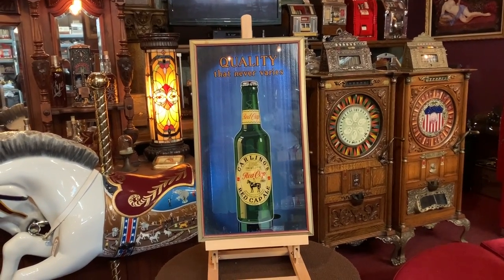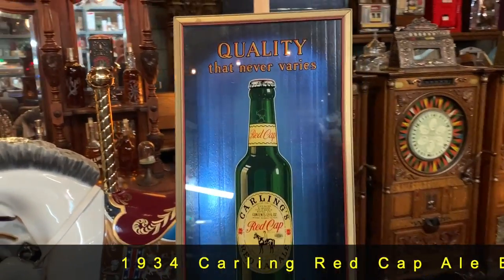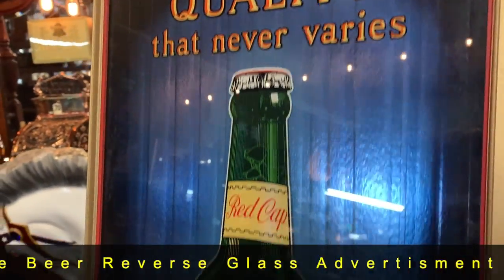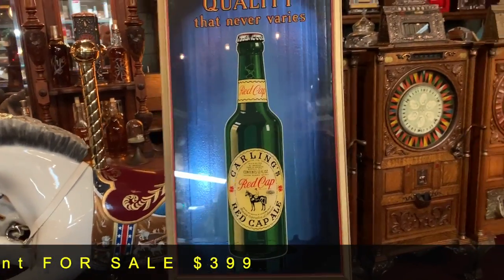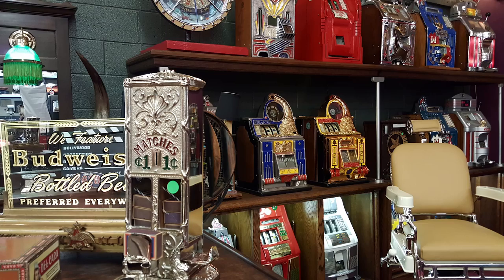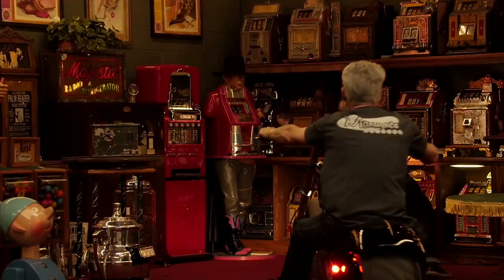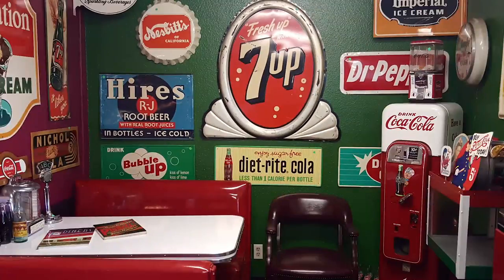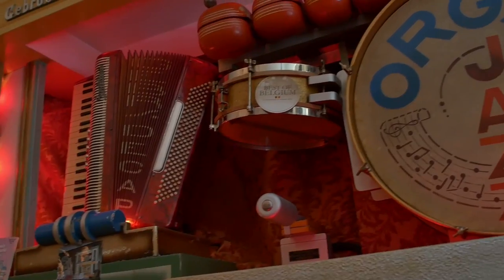1934 Carling Red Cap Ale Beer Reverse Glass Advertisement SOLD FOR $399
1934 Carling Red Cap Ale Beer Reverse Glass Advertisement SOLD FOR  $399